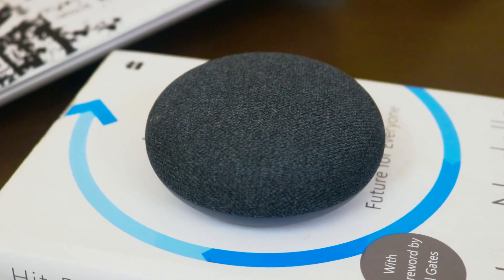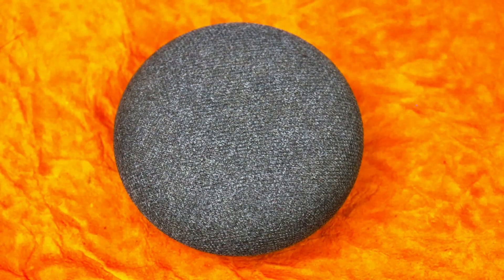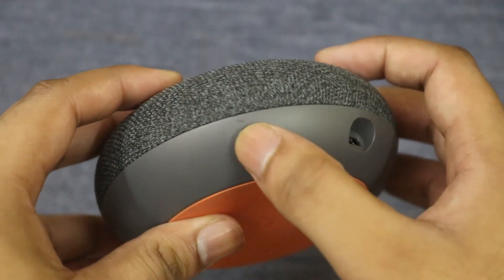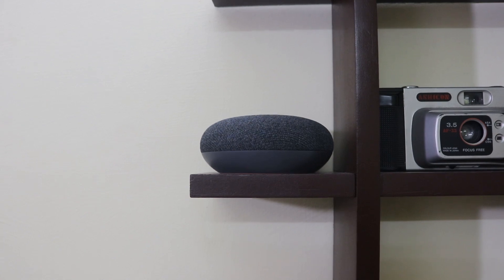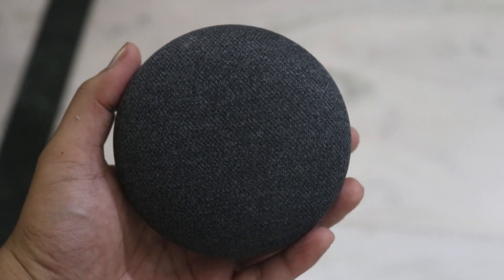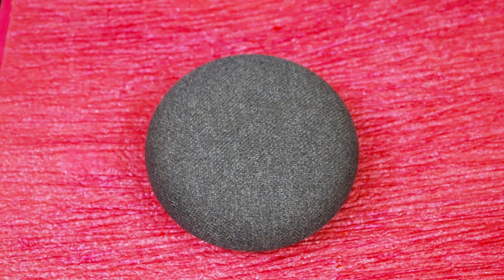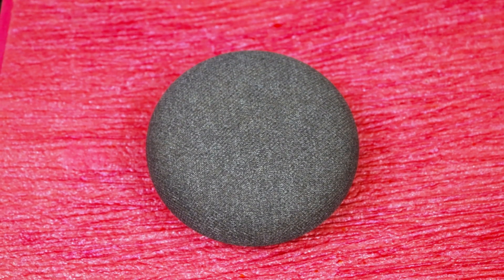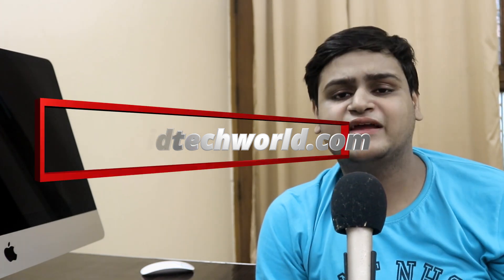Google Home Mini Review After 6 Months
Hi, I purchased Google Home Mini back in April 2018 and this my review of the Google smart speaker after using it for 6 months.